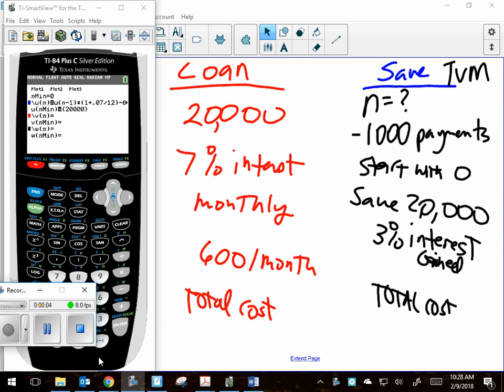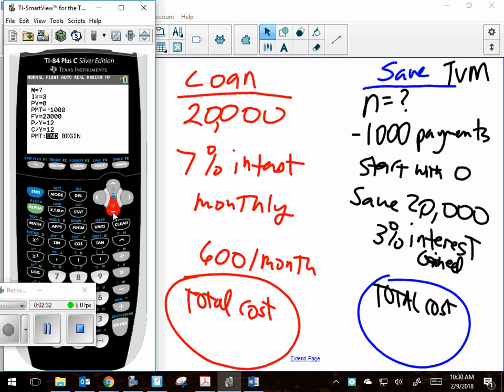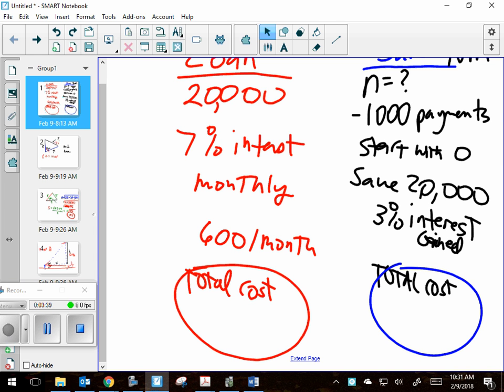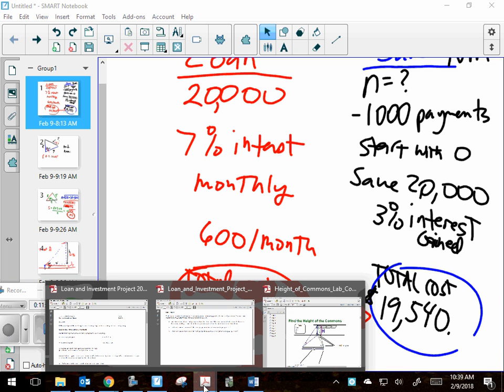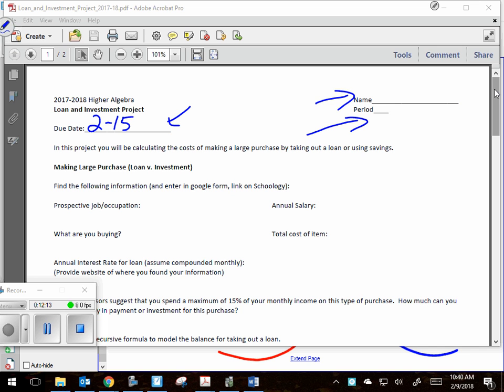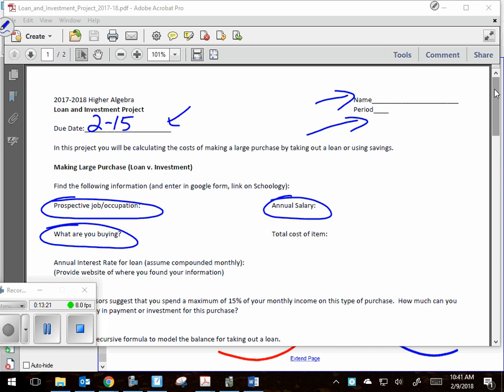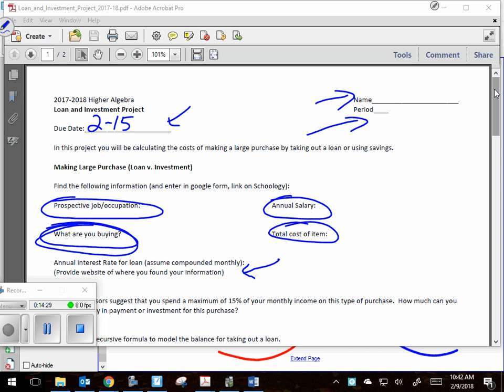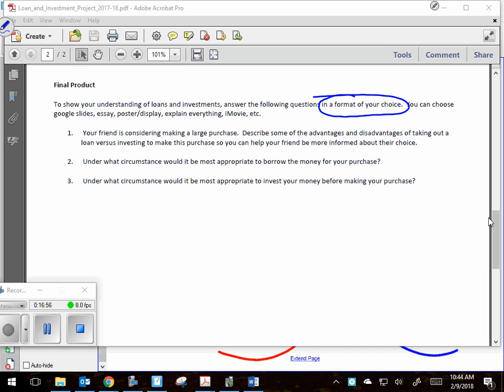February09 2018 HHA Explanation of the loans and investments project for HHA